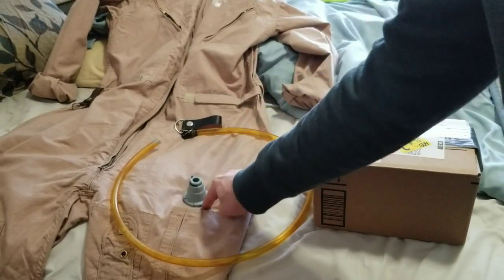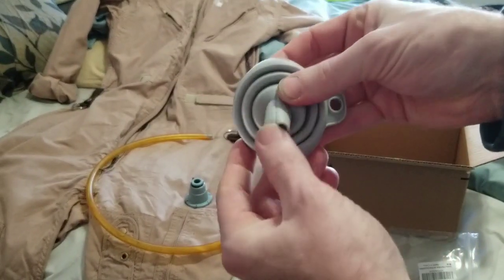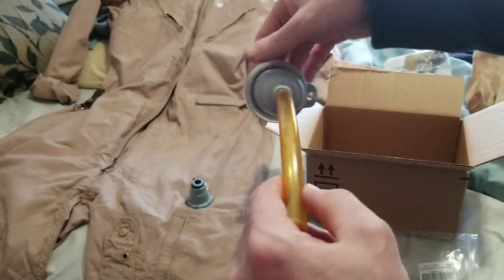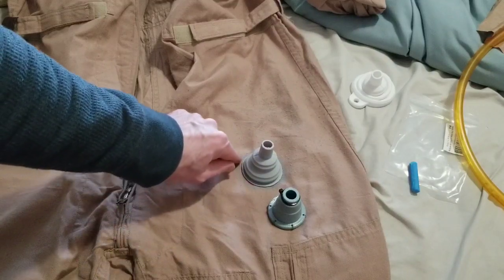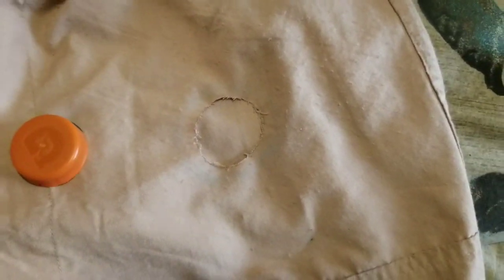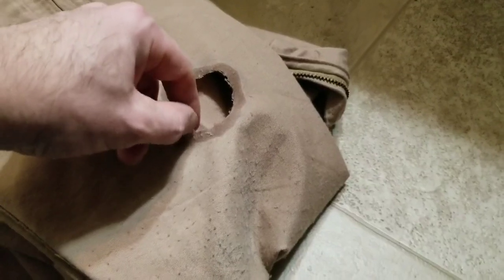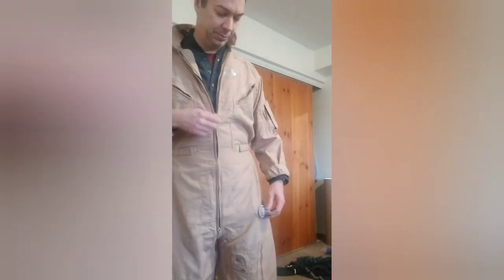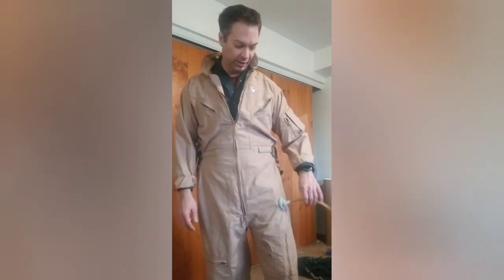Great idea for the GB hose connector! (unboxing and tutorial)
couldn't copy a link to Amazon. :(

but here's what they're called:

Hewslaty 2 Pack Silicone Collapsible Funnel